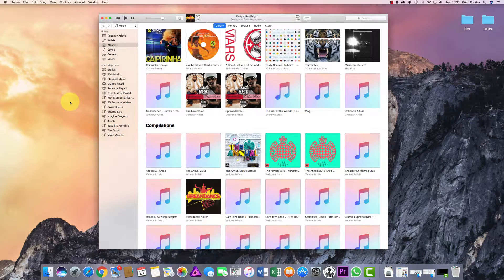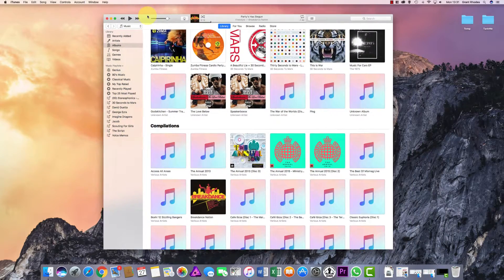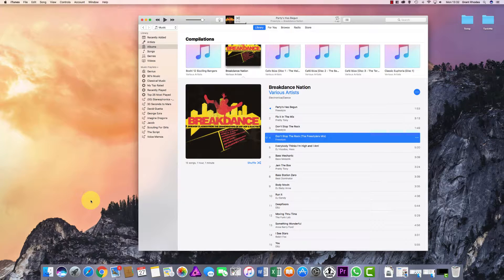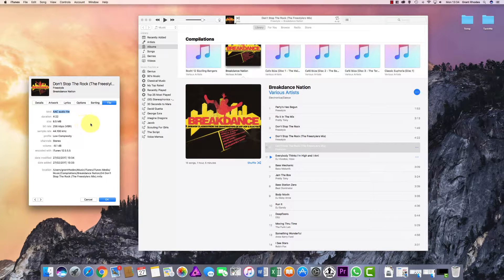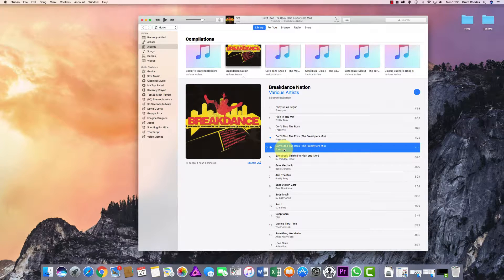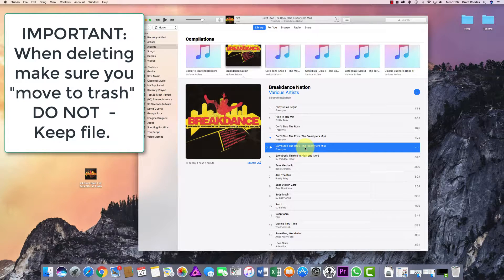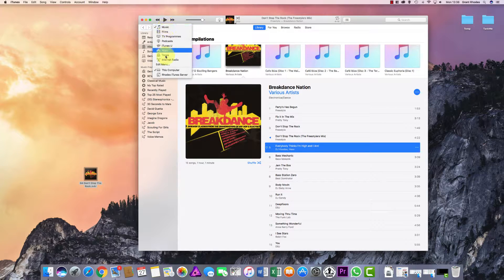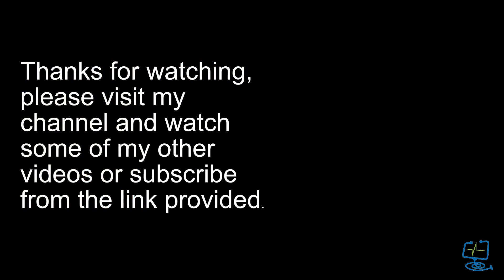Create a Ringtone for iPhone on your iMac for free.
Learn how to create a ringtone for free on your iMac for your iPhone using a song from your iTunes library. In this simple updated video, I show you the simple steps to creating that great ringtone from your songs in your iTunes library.